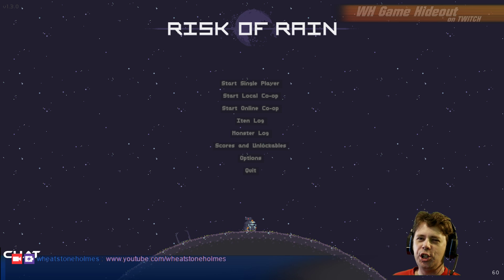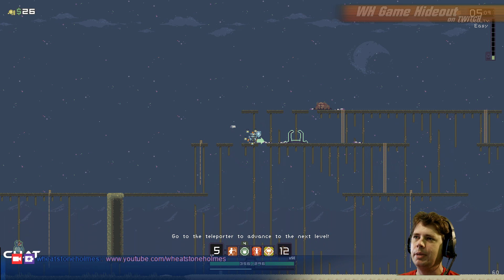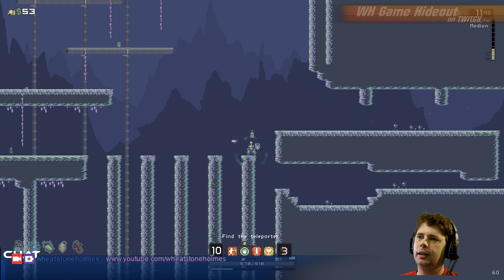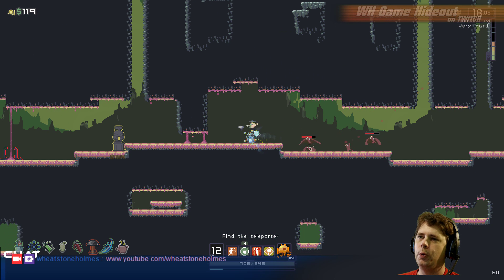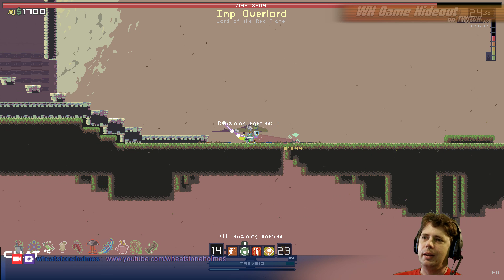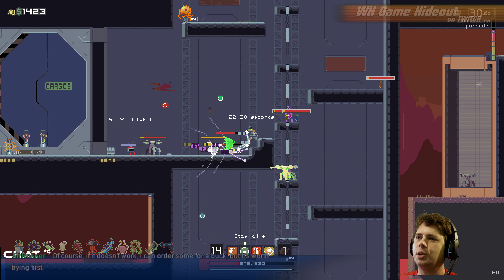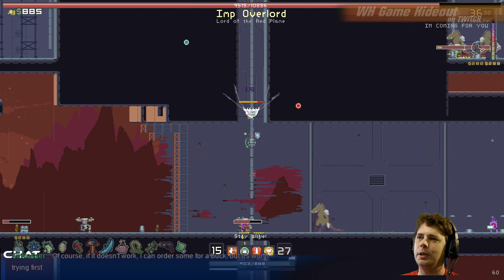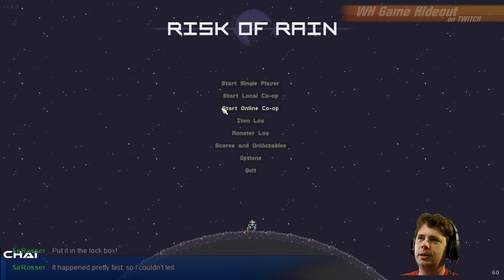Risk of Rain - Han D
Let's play as HAN-D, the robot who can spawn up to 10 drones that attack and heal, it sounds like he might make it off this lonely planet!